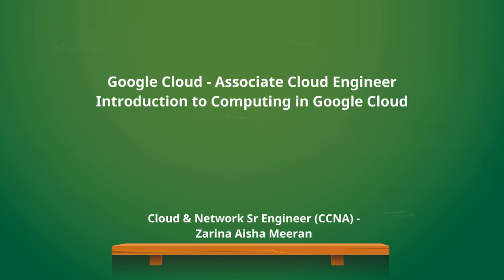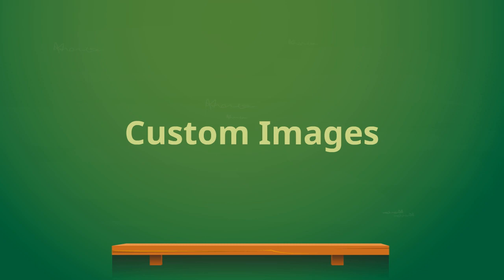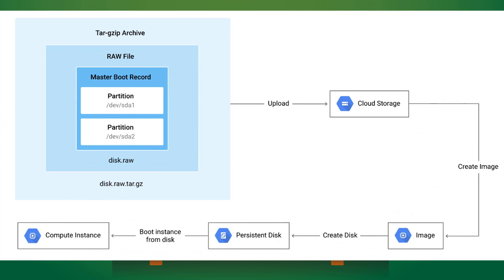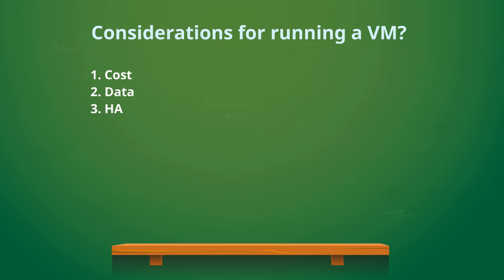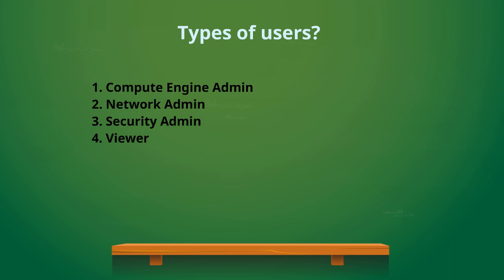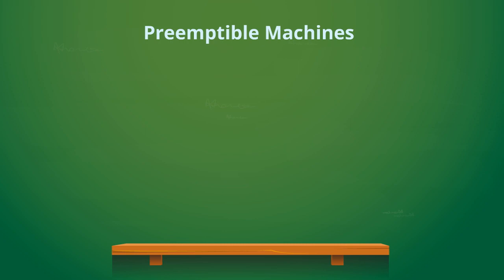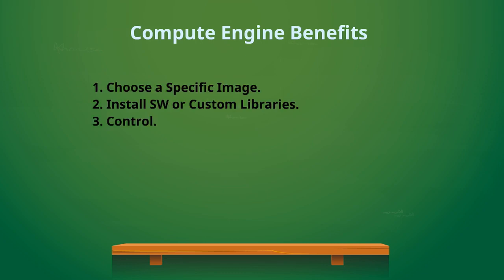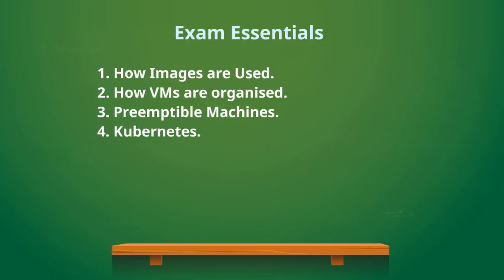Google Cloud Platform - Associate Cloud Engineer Exam Chapter 4: Introduction to Computing in Google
1. VM Images.
2. Considerations for Running a VM.
3. Types of Users.
4. Preemptible Machines.
5. Compute Engine Machines.
6. Kubernetes.
7. Exam Essentials